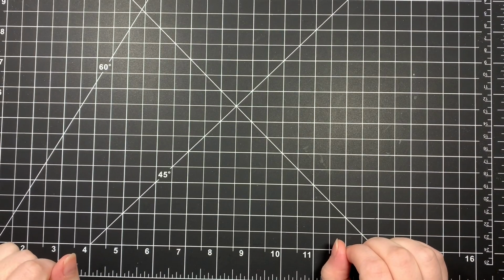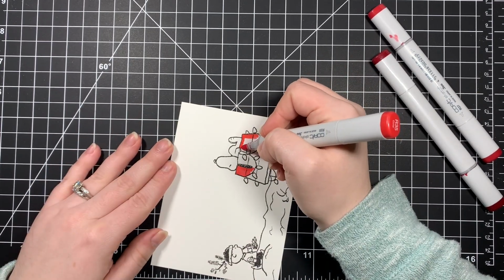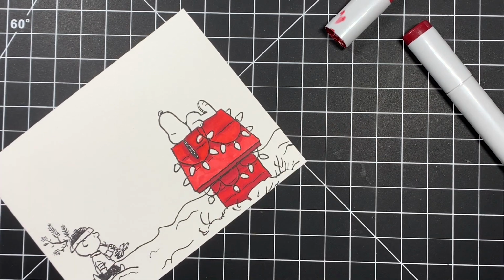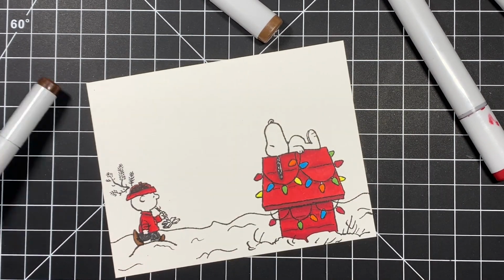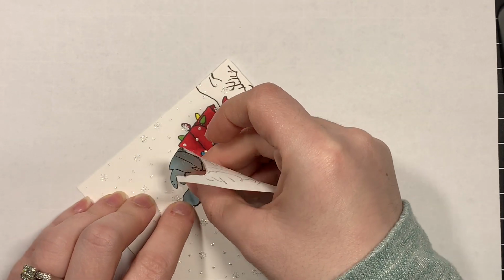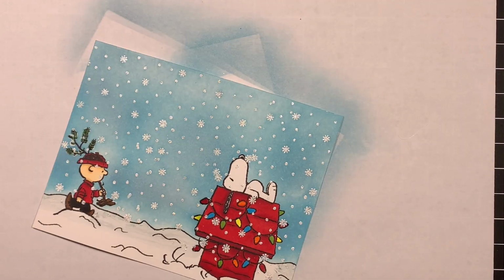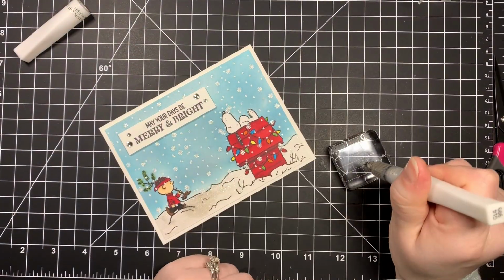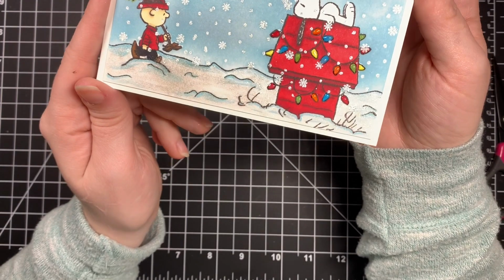Snoopy Peanuts Christmas Card Tutorial Using Copic Markers and Distress Ink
Check out my instagram account if you are interested in seeing all my work in one spot!

In case the COPPA law does take affect on january 1st and im forced to delete my youtube, you'll at least still be able to view my cards on instagram.